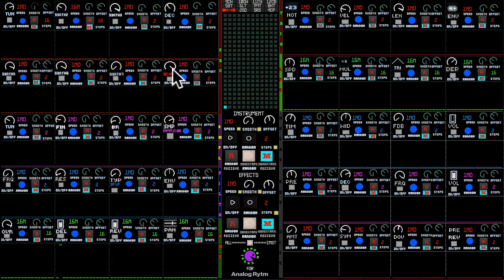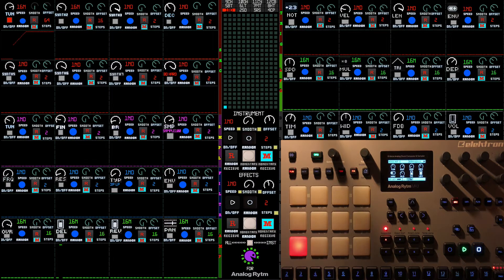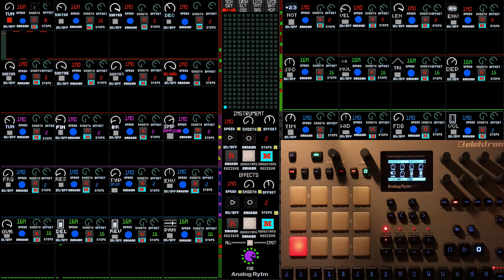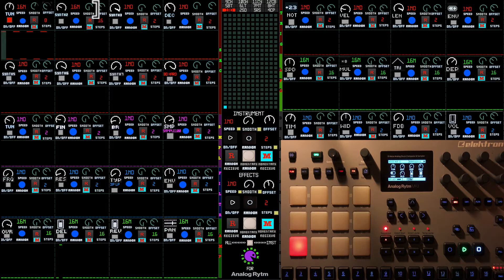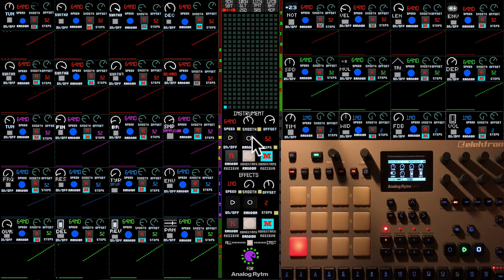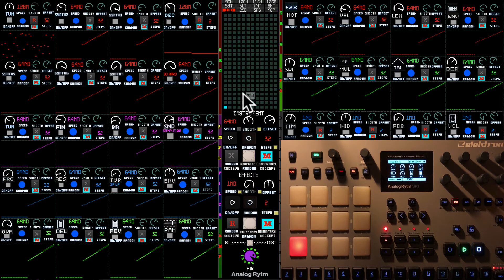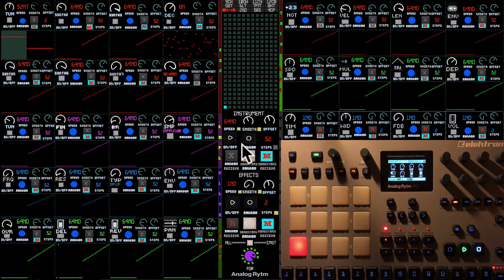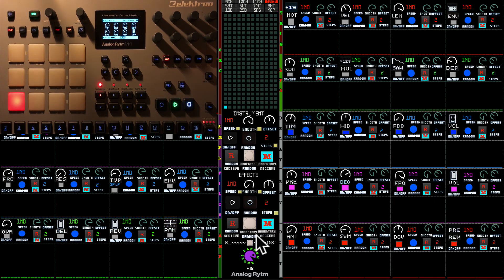RYTM BOOK M4L Device for Elektron Analog Rytm (TUTORIAL)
Rytm Book is a Max for Live device which implements set of synchronised step sequencers with own speeds and sequence durations which allows easy & intuitive control for most of parameters of Elektron Analog Rytm (MKI & MKII) drum machine. It incorporates semi-generative random functionality and convenient interface.This video explains how it works.